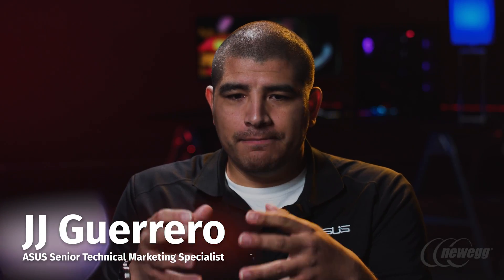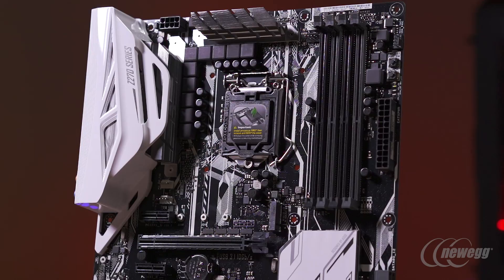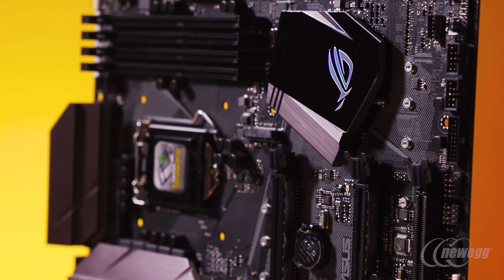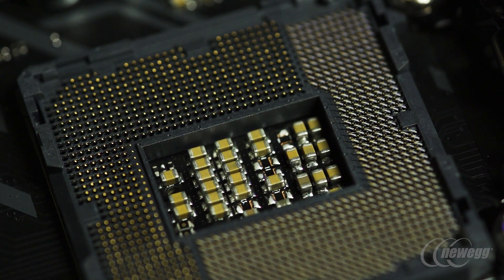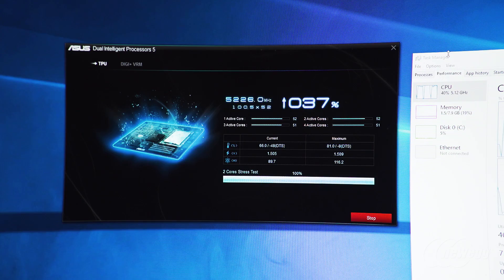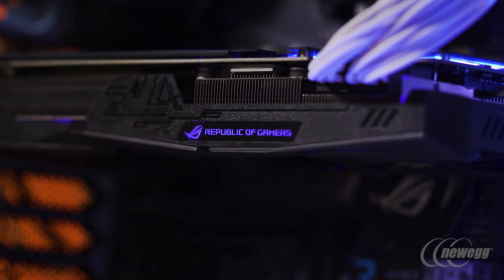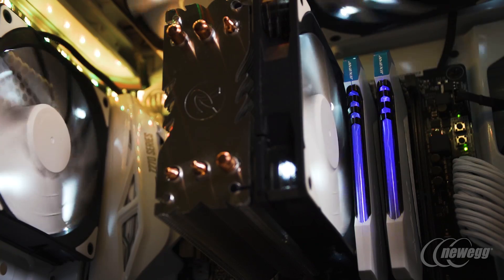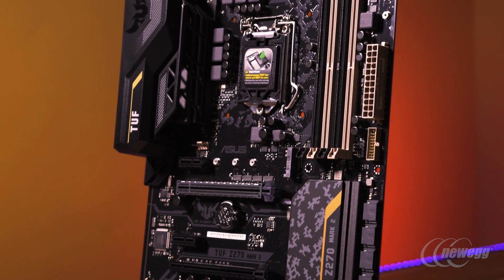Newegg Insider: ASUS Z270 Series Motherboards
ASUS is ready for Intel's Kaby Lake launch with the release of their new Z270 Motherboards. JJ joins us in the studio to talk about the new PRIME and STRIX series of motherboards along with their already well known ROG and TUF series.

Credits:
Special Guest: JJ Guerrero
Created By: Josh Ray
Director of Photography/Editor: Joel Moody